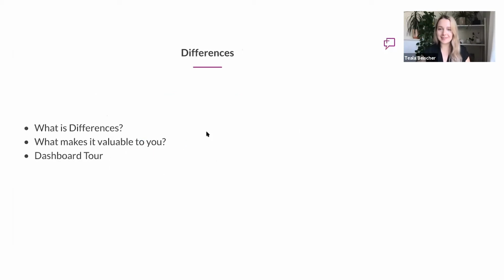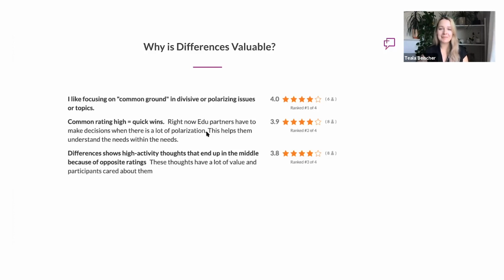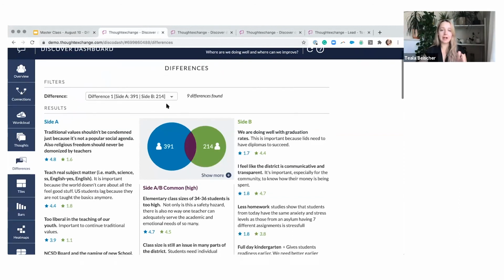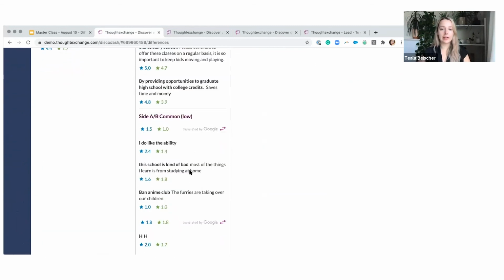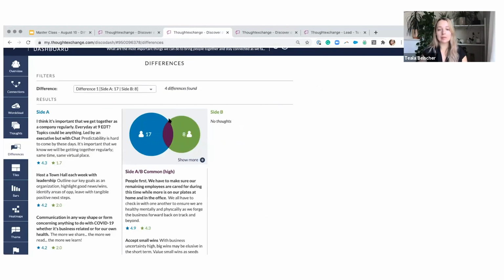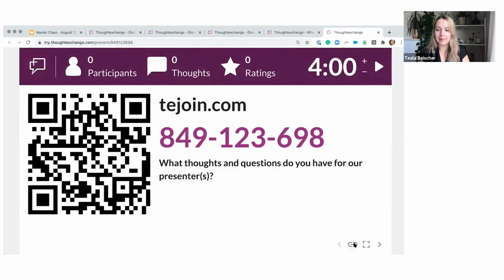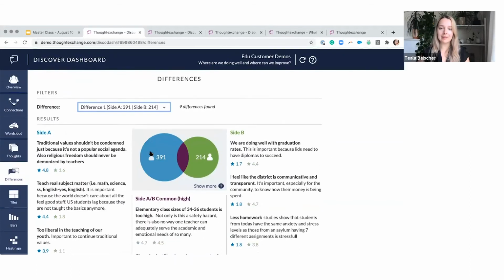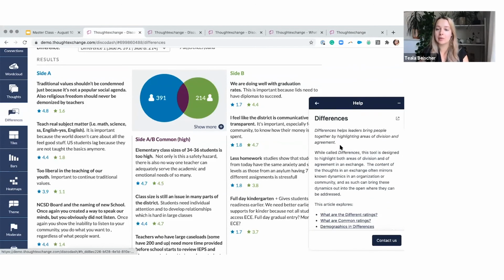Differences – Using Your Results to Bring People Together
"The Great Divide"

Understanding how your interest groups agree or disagree helps you take action on your results. Join us to find potential areas of division and thoughts that bridge the potential divide in your exchange results.

You'll learn:

- How to understand and interpret the Differences visualization
- How to turn this information into action
- How to use Survey Questions to get more from Differences